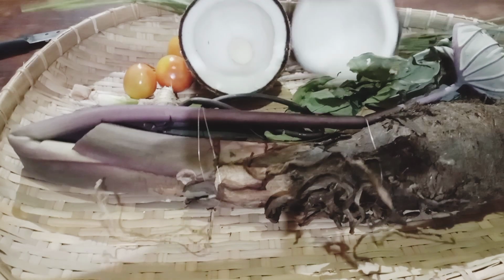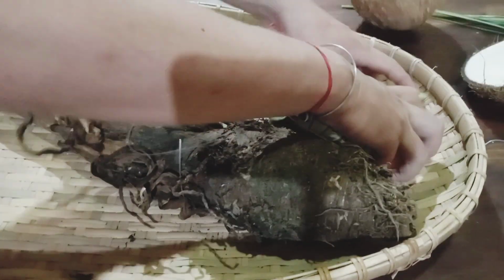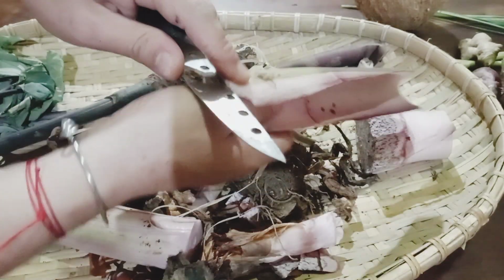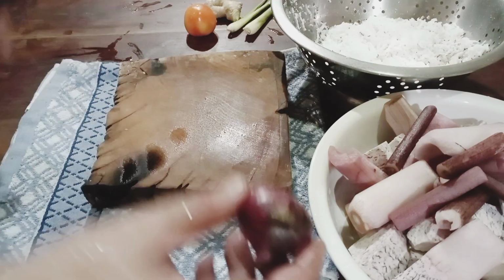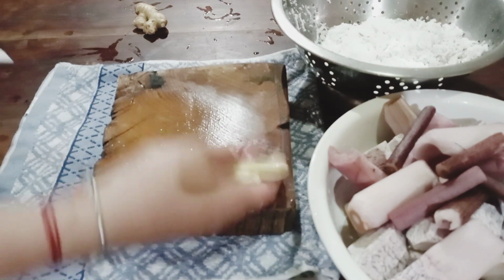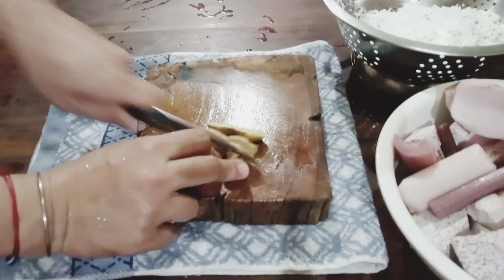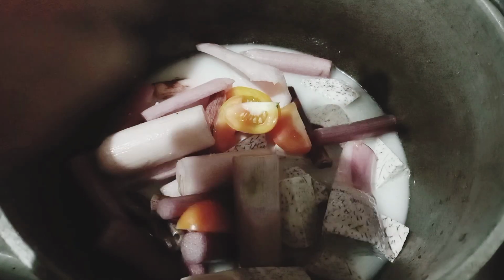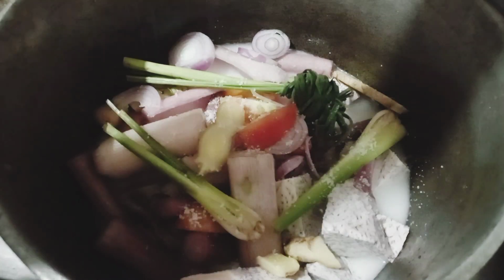AffordablE RecipE|TarO in CoconuT MilK|Ginataan na Gabi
Hello friends Welcome to fast kitchen,where everything is Fast!
I cook affordable Food RecipE that you can try.
Thanks
Bless up!